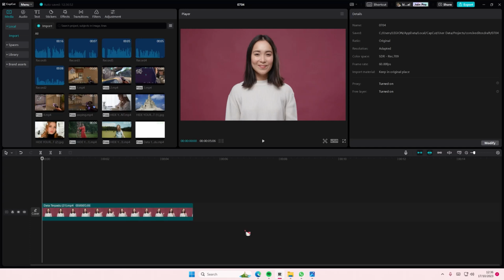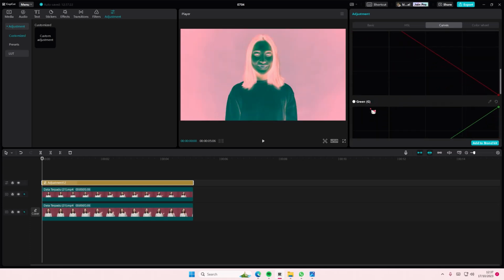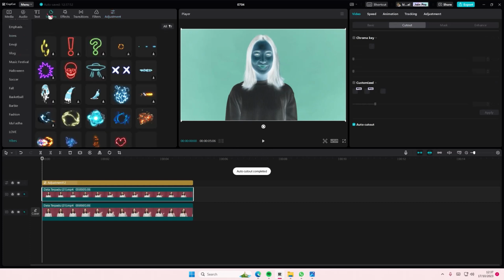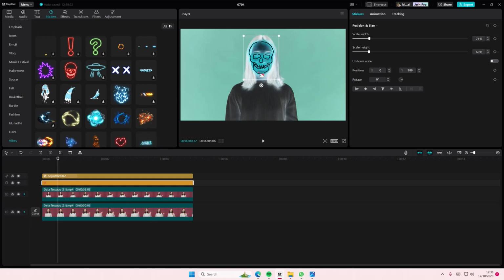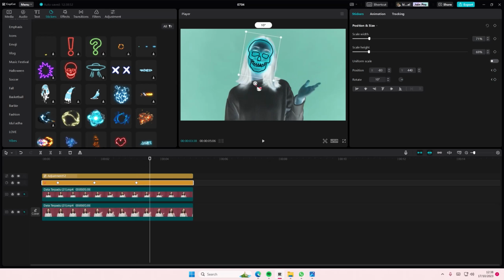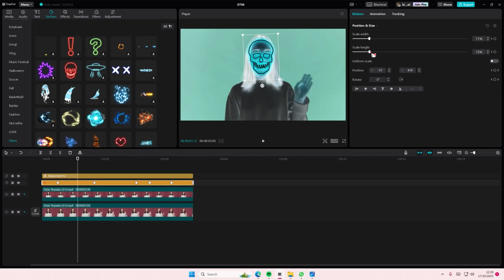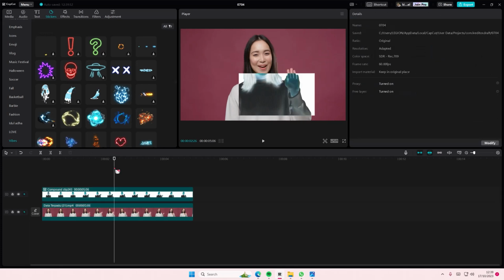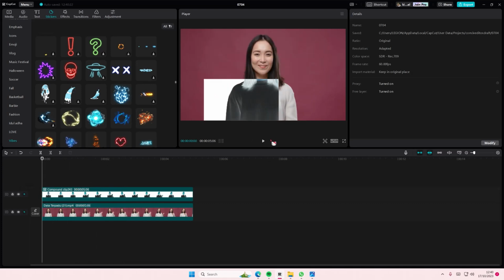X-Ray Video Edit Tutorial! How You Can Easily Create This X-Ray Video Effect On CapCut PC?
Create this concert throwback memory video edit on CapCut PC by watching this tutorial.